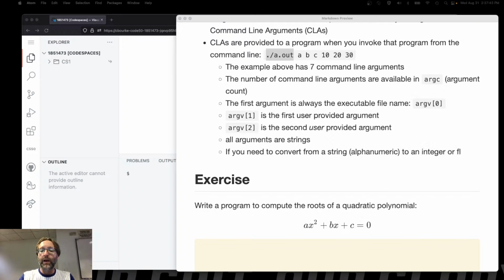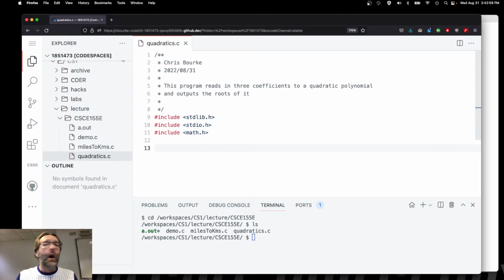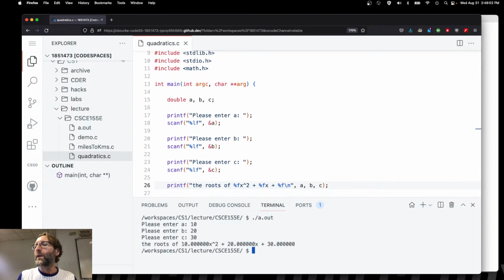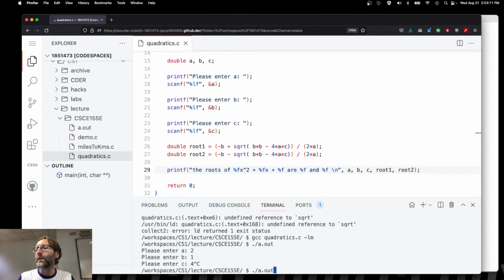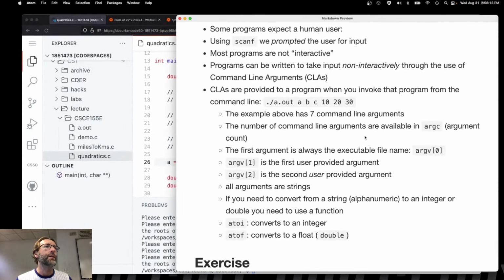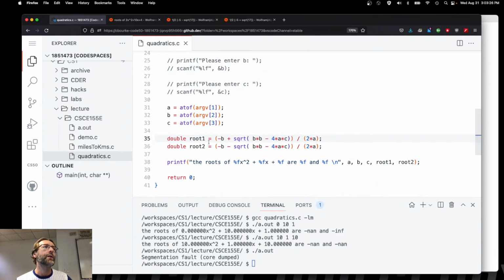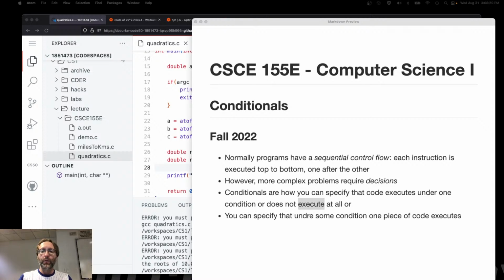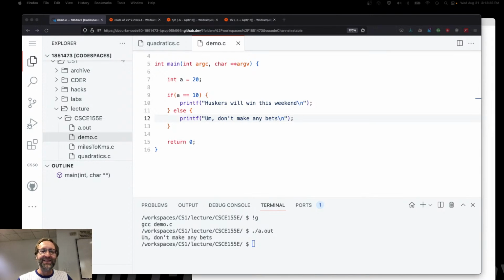1.4 - Basics (2022/08/31)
We finish up the basics with command line arguments and an exercise, motivating the next module, conditionals